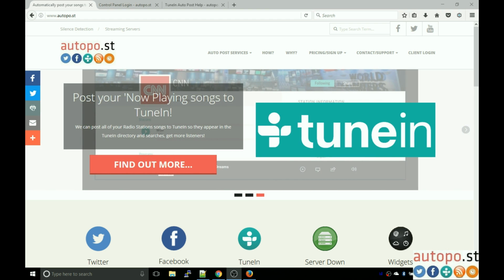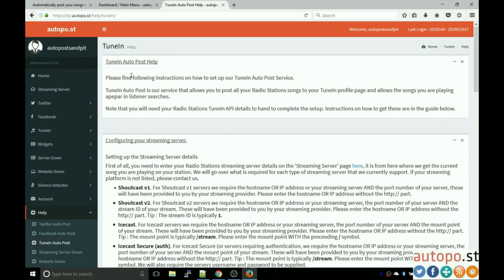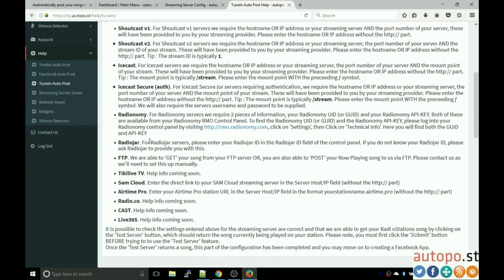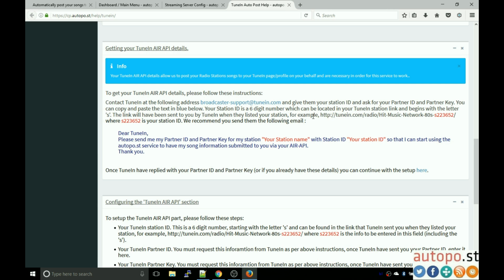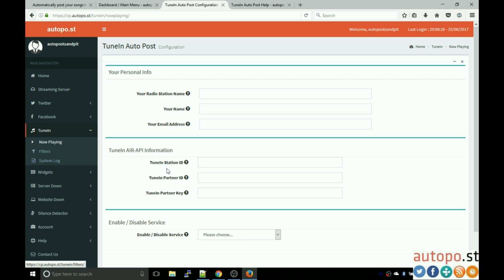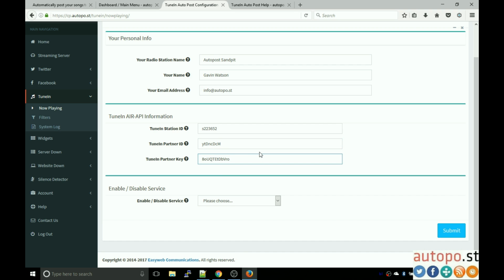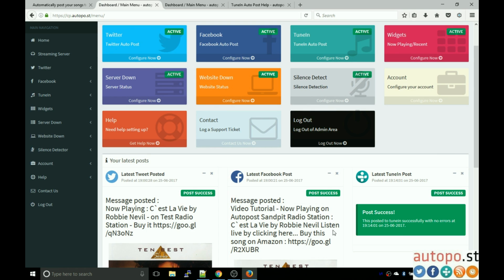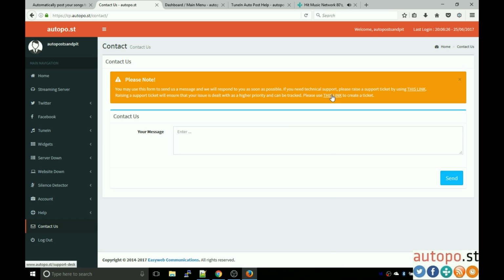How to configure TuneIn Auto Post - autopo.st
How to configure Facebook Auto Post on our new control panel